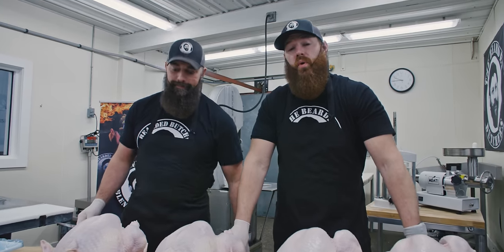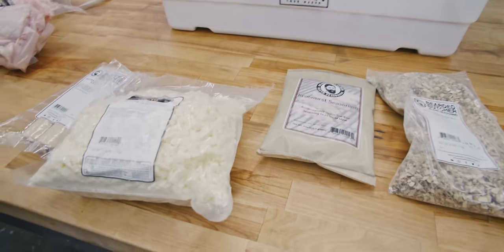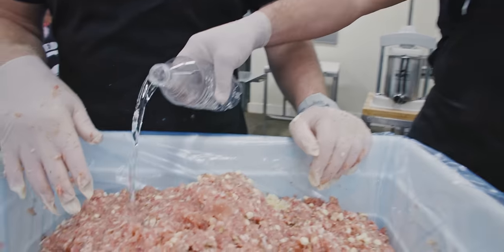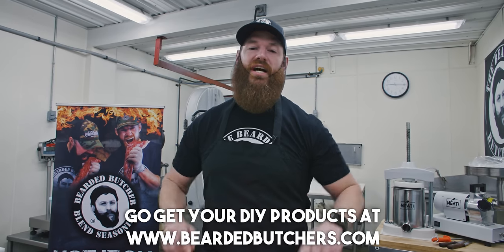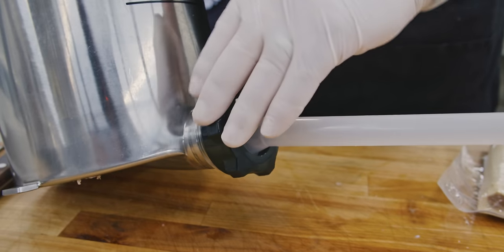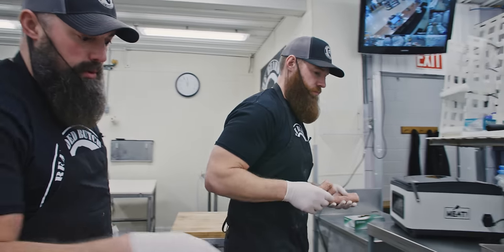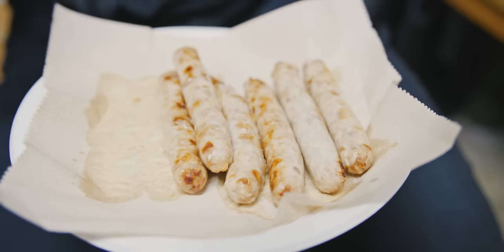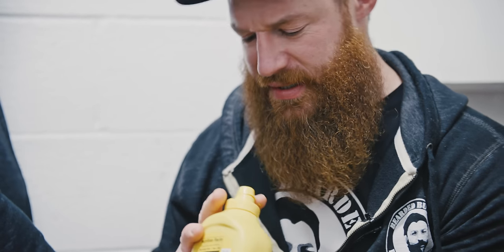How To Make DIY Turkey Bratwurst and Breakfast Sausage | The Bearded Butchers!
Today Scott and Seth will be making brats and breakfast links on a budget! In our area turkeys are going for around $0.98lb after the holidays and we thought it'd be a great way to make some delicious sausage on the cheap. Using our own blends of seasonings, casings, and other additions like dried fruits, and pork fat you can make these products yourself with our DIY kits available on our website!

🠻 Get your DIY kits here! 🠻